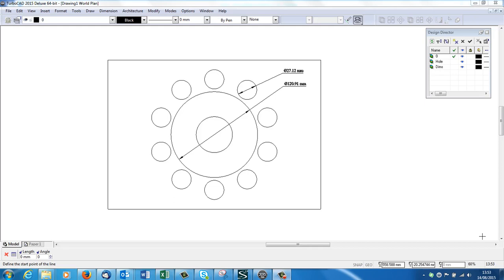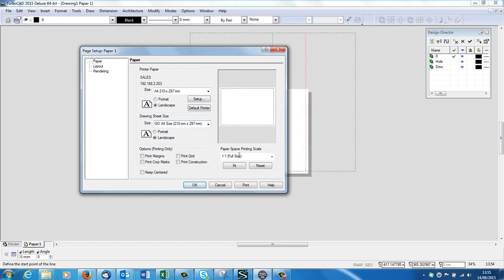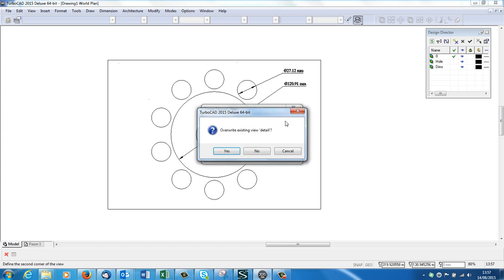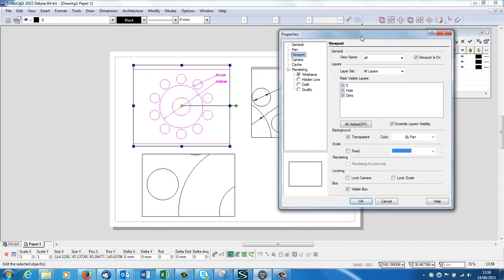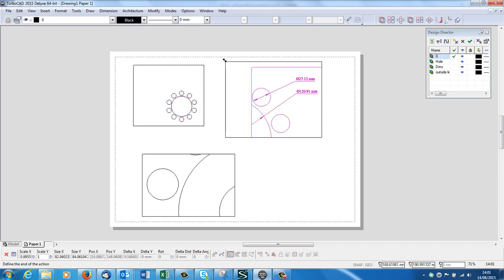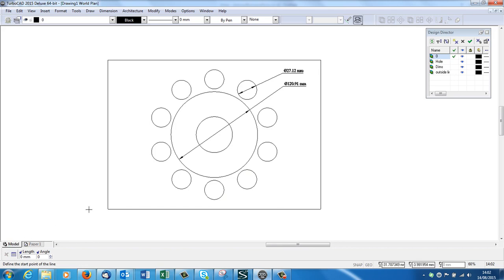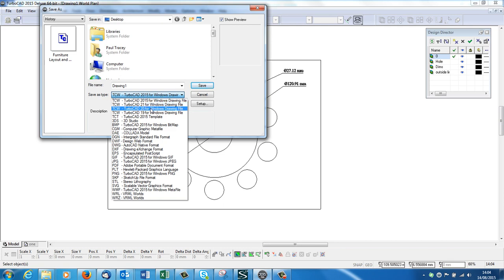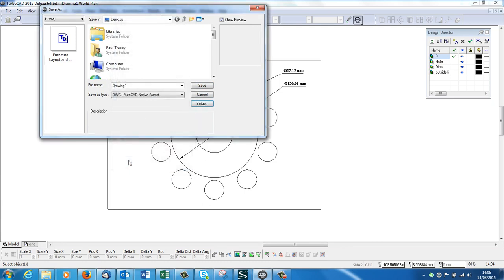Printing & Saving for TurboCAd Deluxe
The basics of saving into paperspace and printing.